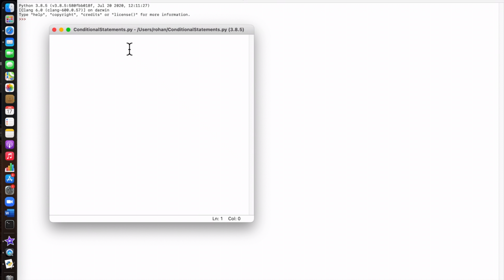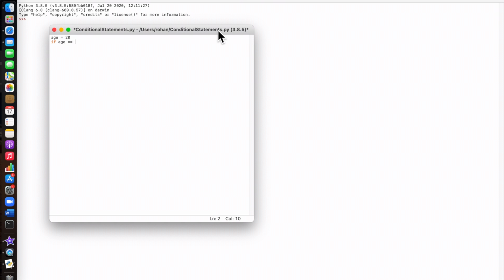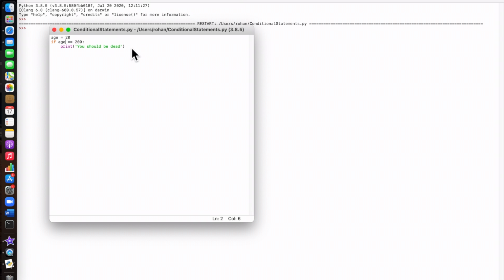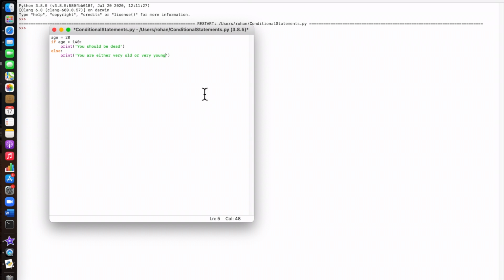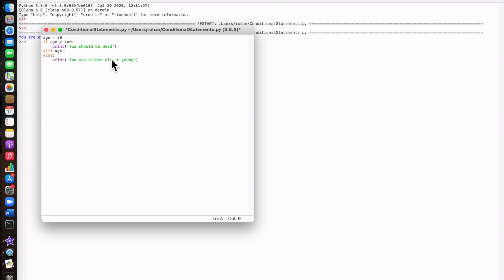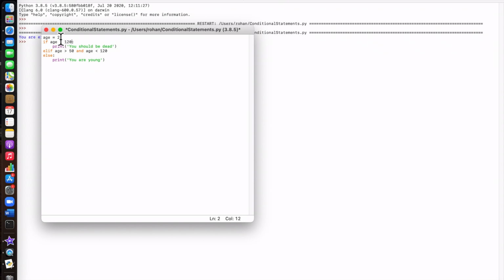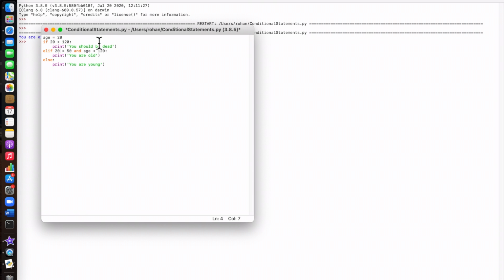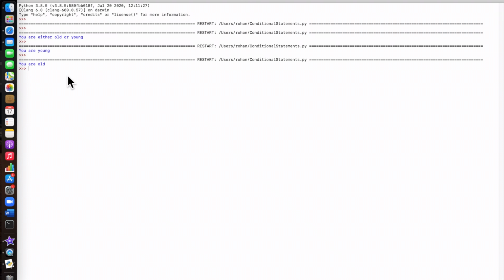Python Tutorial 4 Conditional Statements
In this video, we will learn how to use conditional statements in Python.